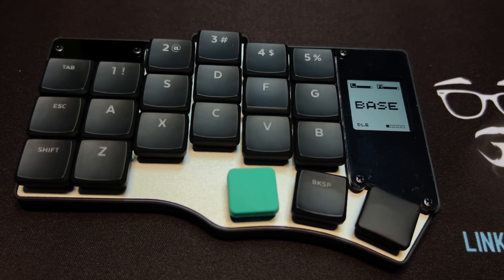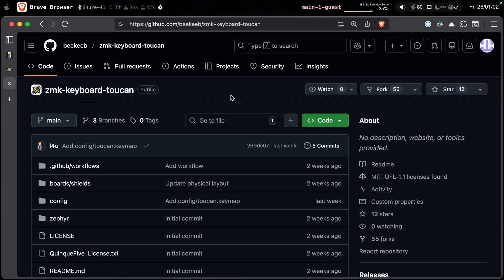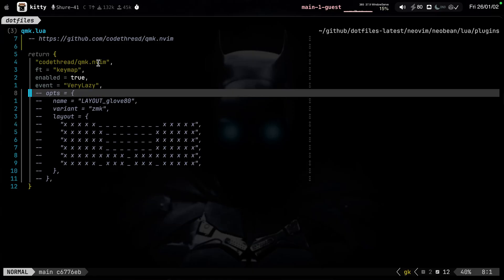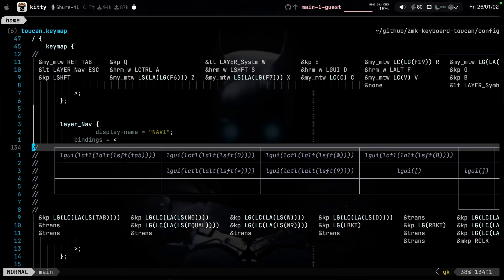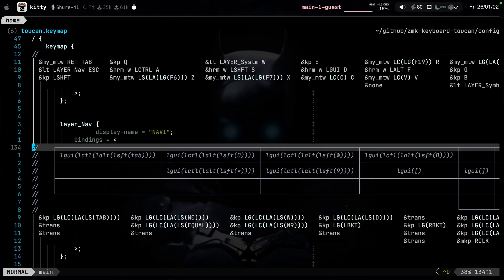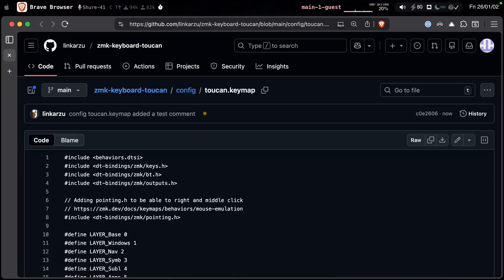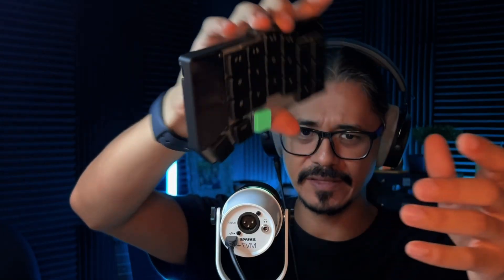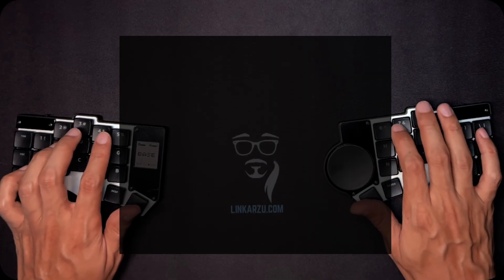Toucan Keyboard: Build and Flash Custom Firmware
In this video I build custom ZMK firmware for the Beekeeb Toucan using a repo and text files instead of GUI tools, and this is part 2 of the Toucan series. Github repo to fork

Then enable GitHub Actions so the firmware actually builds after each push, then clone my fork and treat the whole keyboard setup like code that I can version and tweak inside Neovim.

If you’re a Neovim user, I show the workflow I’m using with qmk.nvim, including how I configured it so it recognizes both of my keyboards, the Glove80 and the Toucan, and helps me move around the config quickly. I also show the Toucan keymap file and what I changed. My keymap is here

if you want to learn more about qmk.nvim I have a full video on it

Then I cover the trackpad related tweaks I care about the most, starting with inverted Y scrolling for macOS. I did this by editing the Toucan dtsi file and adding the Y invert transform under the scroller, and I link the exact line in my repo so you can copy it without guessing. Here’s that config reference

I also show how I handled right click and middle click, because I’m still not sure there’s a clean way to do it directly on the trackpad itself. What I did instead was add two bindings in my navigation layer, and for that you need to include the ZMK pointing header at the top of the keymap file. I show that header and the full keymap structure in the video so you can drop it into your own config.

Once the changes are in, I push the commit, wait for the green check, then download the firmware artifact from GitHub Actions. After unzipping, I flash the left and right sides using the UF2 files that worked for me, and I mention the common macOS warning about the drive not being writable so you don’t freak out when it pops up.

All the instructions and documentation for the keyboard can be found

00:00 - Overview
00:16 - Do you need batteries?
01:03 - Fork the repo
02:12 - qmk.nvim neovim plugin
04:13 - Invert Y scrolling
04:54 - Right and middle click
05:30 - Someone knows if I can right click with 2 fingers?
05:51 - Flash the firmware
07:23 - This could be improved in the docs